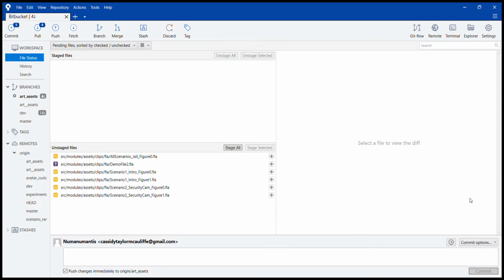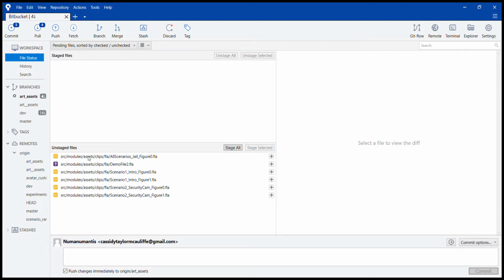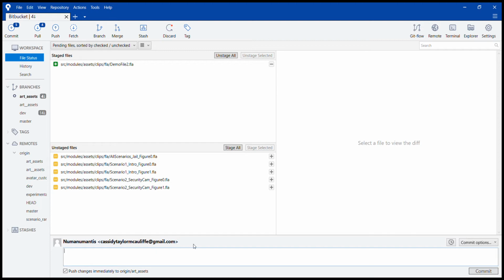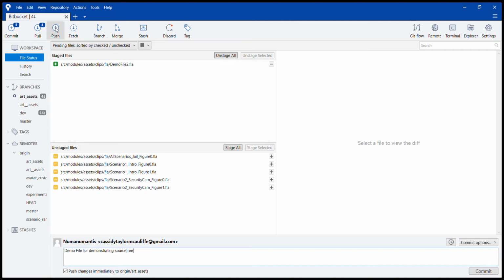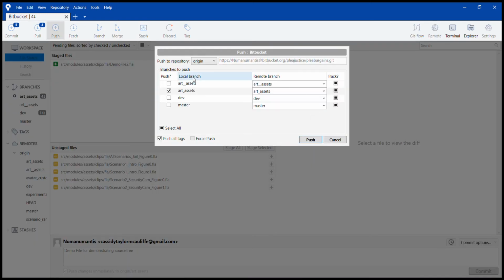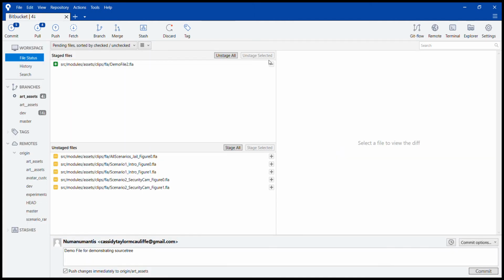SourceTree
Tutorial on how to use sourcetree